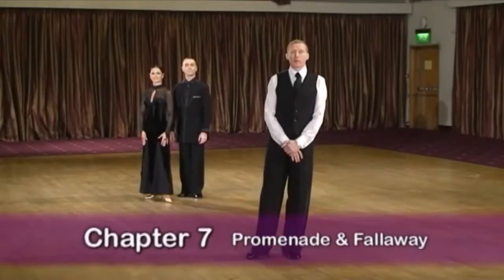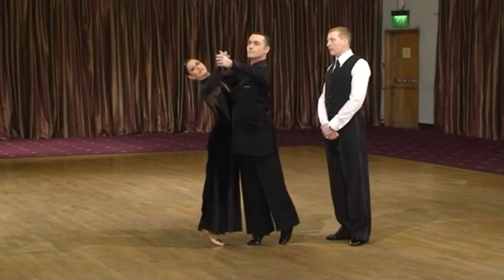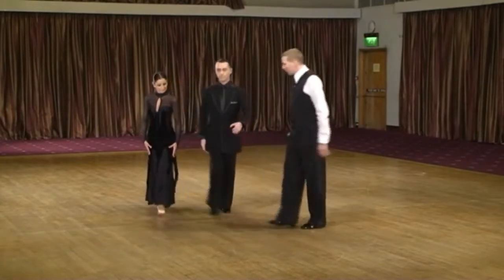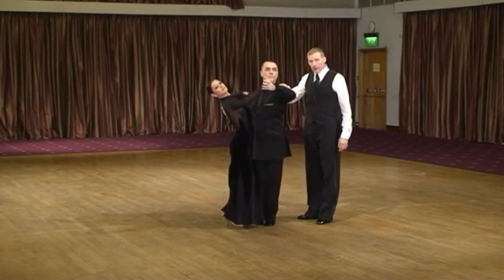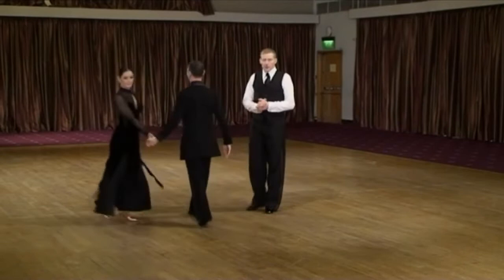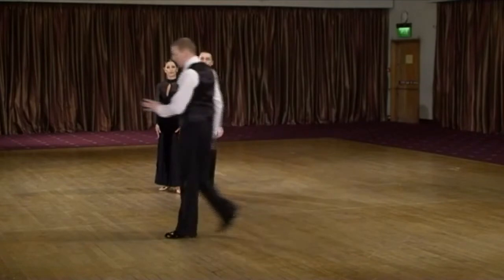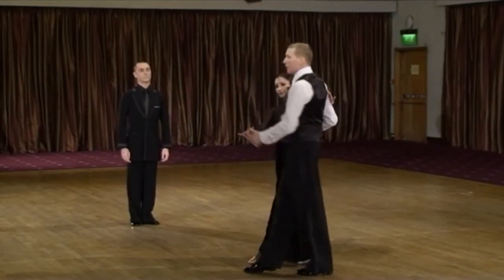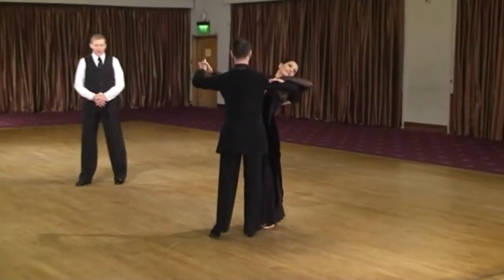Oliver Wessel-Therhorn - Promenade & Fallaway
Lecture about Ballroom Dancing from Oliver Wessel-Therhorn.

Demonstration by William Pino & Alessandra Bucciarelli.